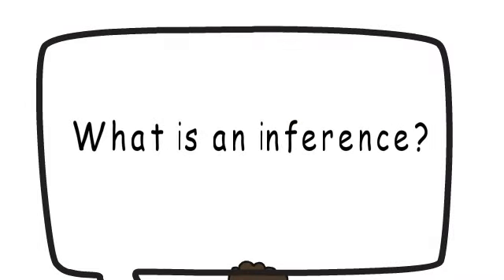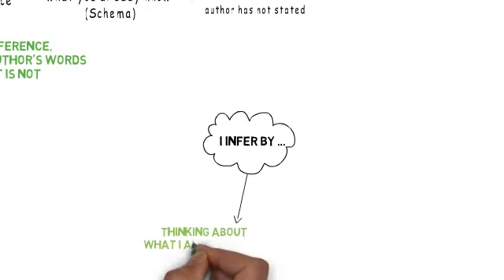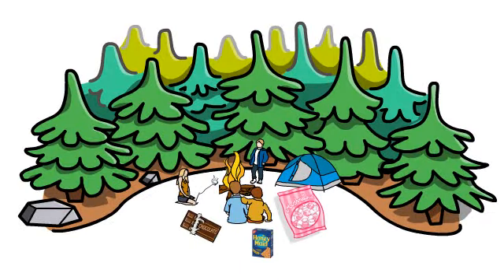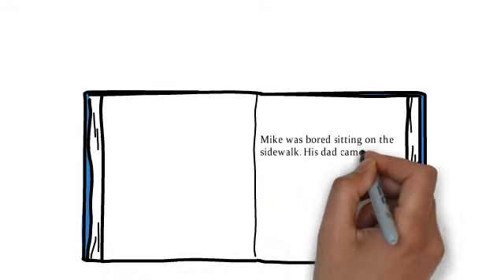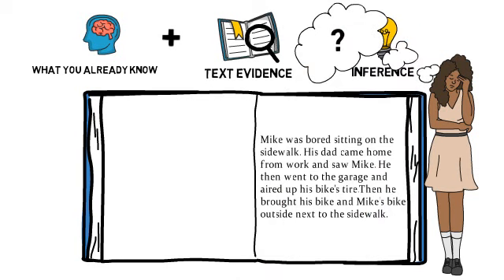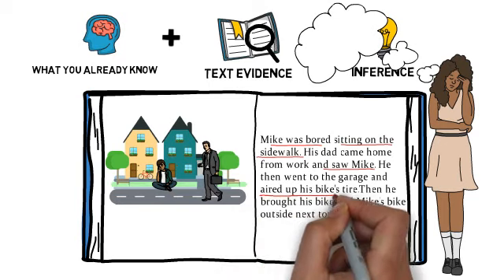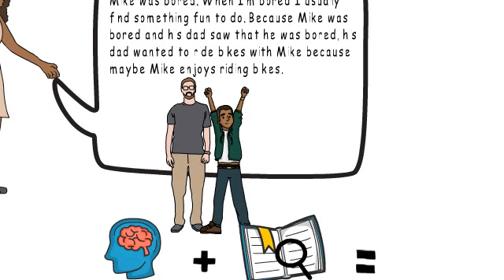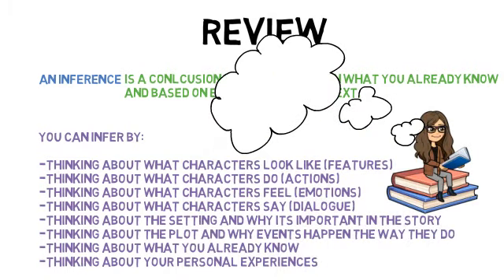Making Inferences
A lesson about making inferences.